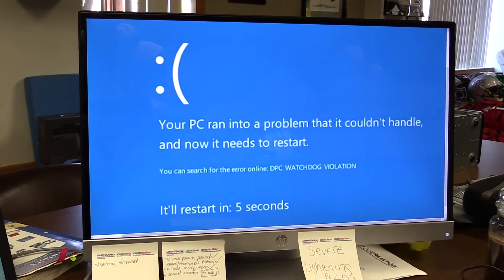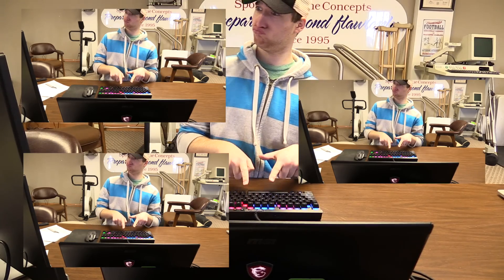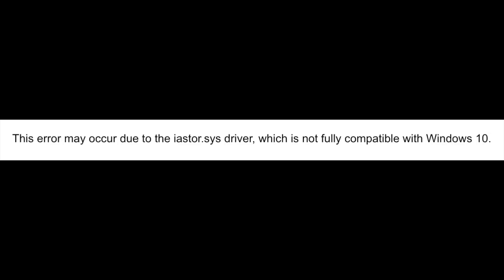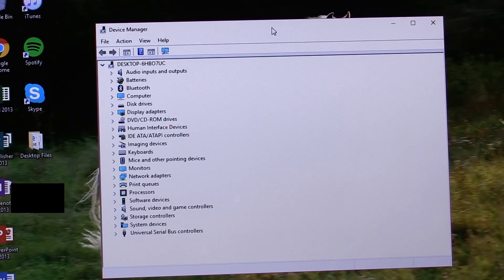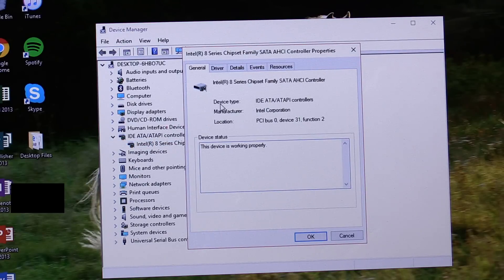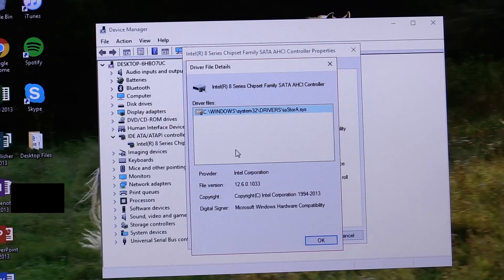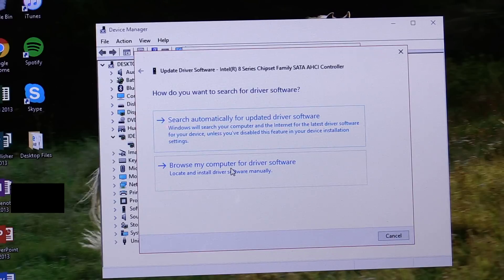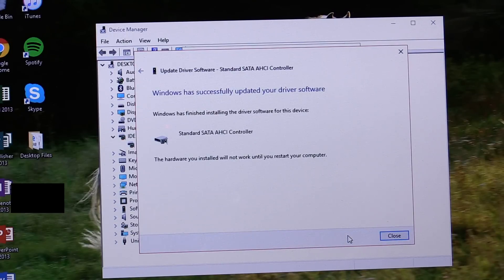DPC_WATCHDOG_VIOLATION Fix!!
In this video, I show you a driver workaround that will eliminate the DPC_WATCHDOG_VIOLATION blue screen error in Windows 10.